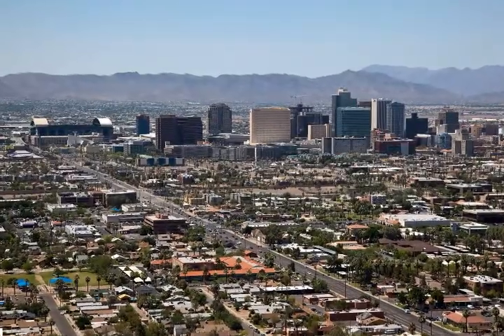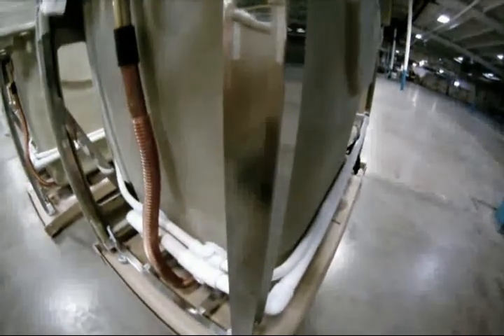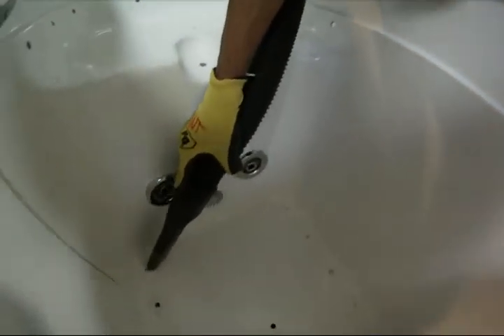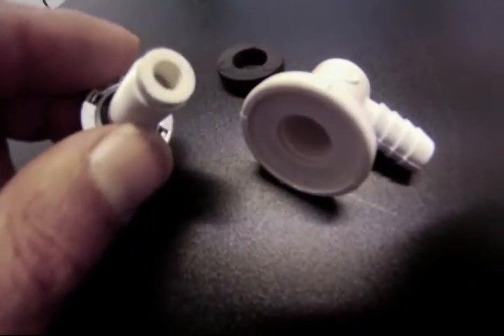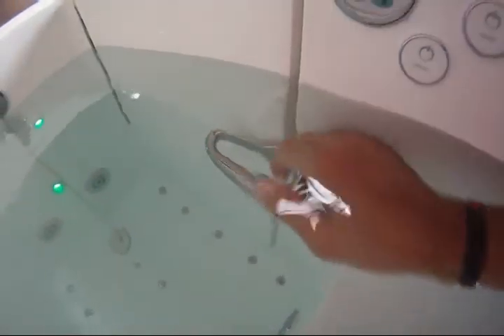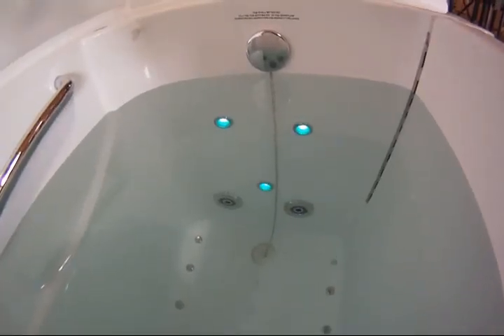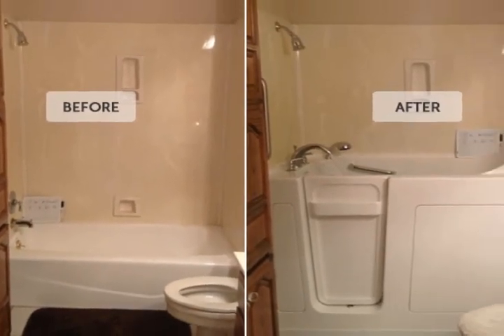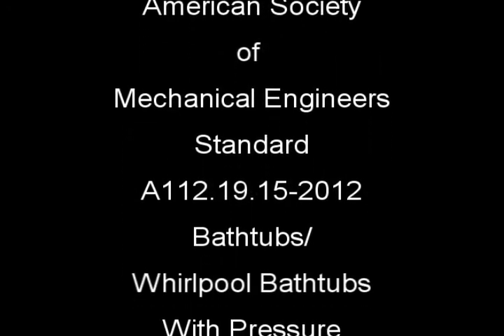Envy Walk In Tub Video